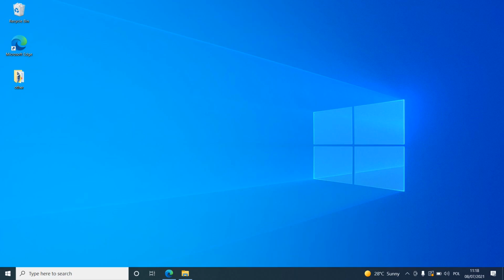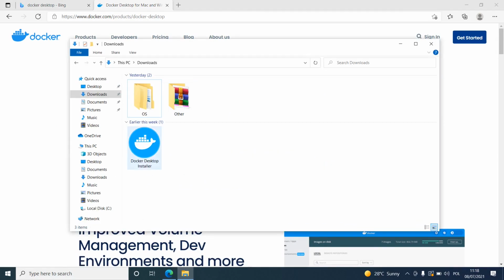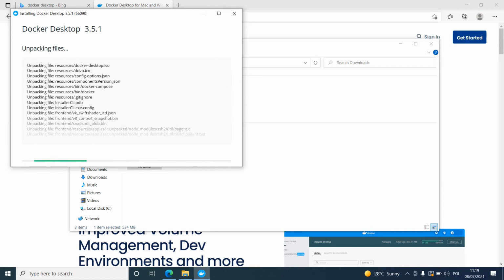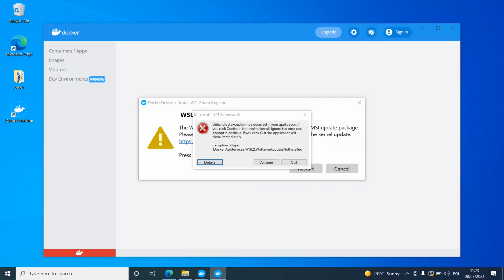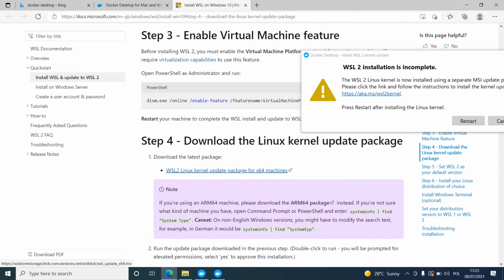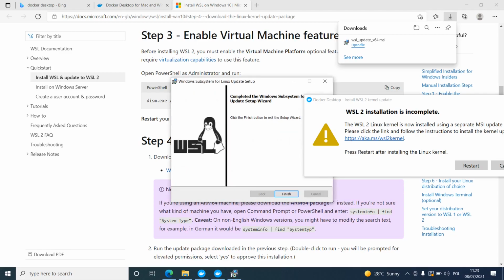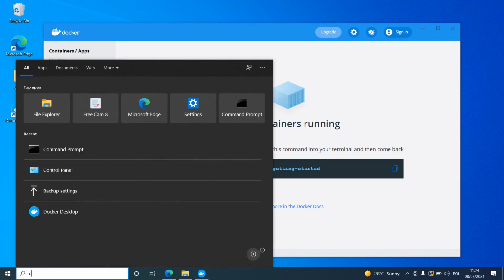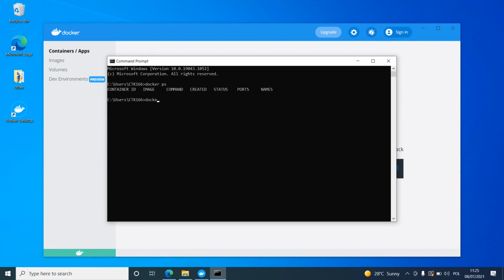Lecture 6: Lab environment: Install Docker Windows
That lecture describes how to install Docker at Windows 10 OS system